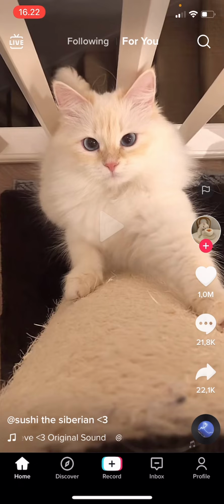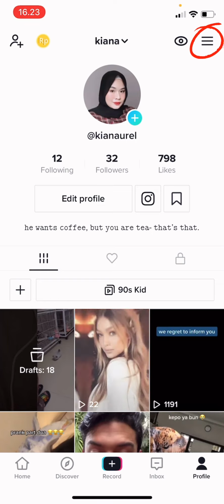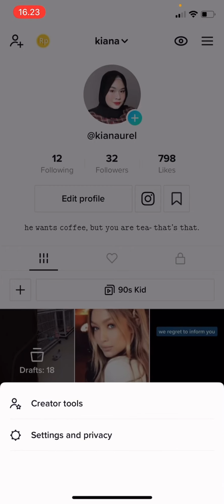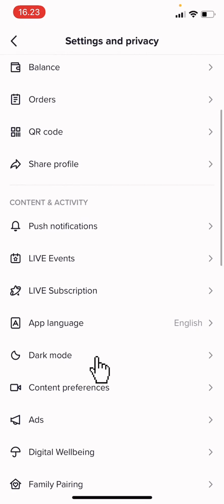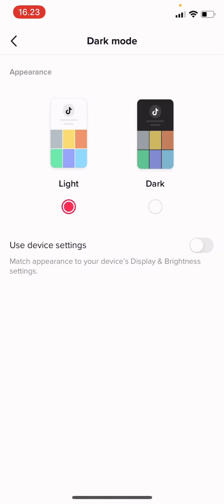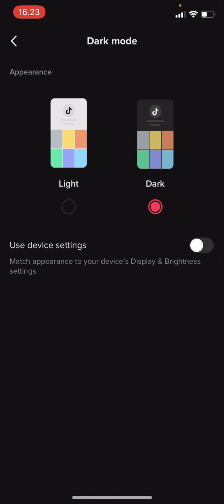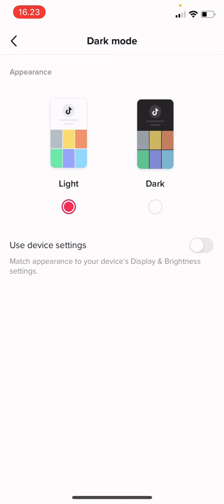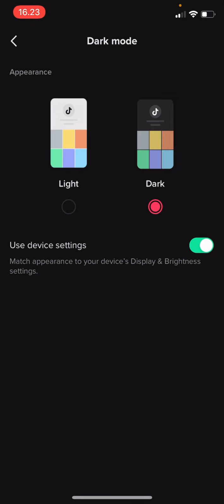How To Change To Dark Mode In TikTok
Change to dark mode on TikTok by watching this tutorial.